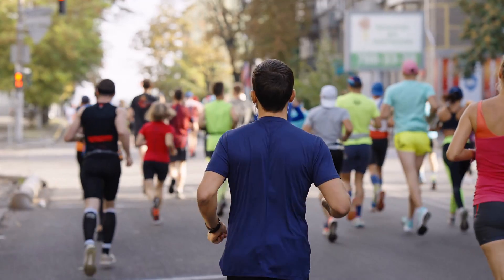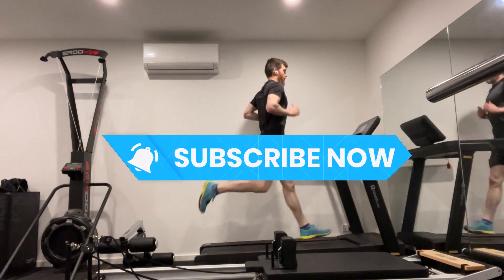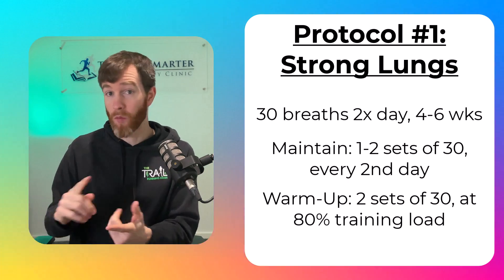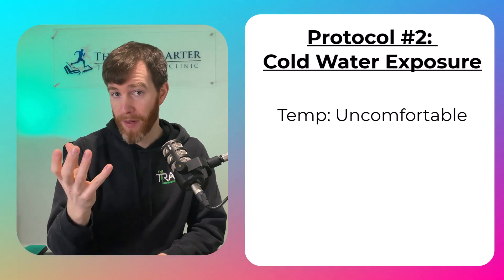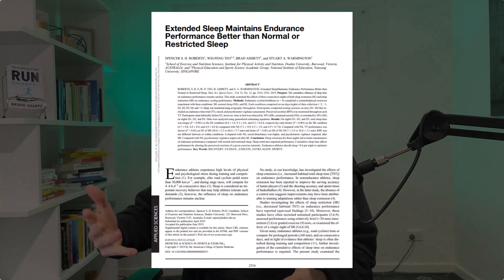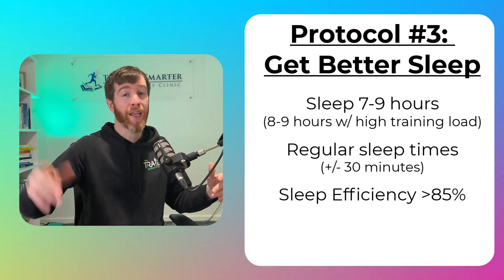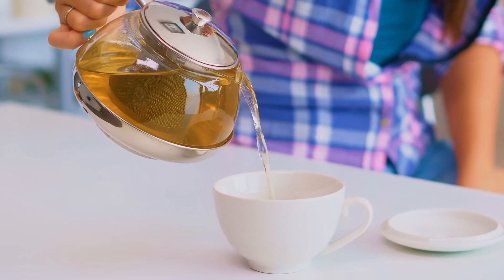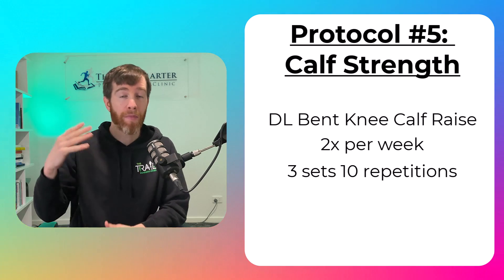5 Weird Yet Proven Ways to Run Faster Marathons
Learn five groundbreaking protocols that promise to skyrocket your running performance and run marathons faster than ever. These are unconventional, yet proven strategies you won't find in your usual training guides! Uncover breathing strategies, enhanced recovery protocols, diet recommendations, and tips in the gym for superior results.

💥💥80% of Runners are Injured EVERY YEAR 😲 But it Doesn't Have to be You!
Avoid being a statistic & sign up for the FREE 5-Day Injury Prevention Challenge

Lung Strengthening Research:

Paper 1: Effects of Inspiratory Muscle Training Upon Recovery Time During High Intensity, Repetitive Sprint Activity

Paper 2: Influence of Inspiratory Muscle Training of Various Intensities on The Physical Performance of Long‐Distance Runners

Paper 3: Complex Network Model Reveals the Impact of Inspiratory Muscle Pre-Activation on Interactions among Physiological Responses and Muscle Oxygenation during Running and Passive Recovery

Cold Water Immersion Research:

Paper 1: Impact of Cold‑Water Immersion Compared with Passive Recovery Following a Single Bout of Strenuous Exercise on Athletic Performance in Physically Active Participants: A Systematic Review with Meta‑analysis and Meta‑regression

Paper 2: The Tenacious Brain: How the Anterior Mid-Cingulate Contributes to Achieving Goals

Paper 3: Human Physiological responses to immersion into water of different temperatures

Sleep Research:

Paper 1: Sleep Health, Individual Characteristics, Lifestyle Factors, and Marathon Completion Time in Marathon Runners: A Retrospective Investigation of the 2016 London Marathon

Paper 2: Extended Sleep Maintains Endurance Performance Better than Normal or Restricted Sleep

Antioxidant Research:

Paper 1: Cranberry supplementation improves physiological markers of performance in trained runners

Paper 2: Polyphenols and Performance: A Systematic Review and Meta-Analysis

What you will learn:

00:00 5 Protocols for Faster Marathons
00:14 Strengthening Your Lungs to Breathe Easier
01:48 Protocol 1 for Strong Lungs
02:38 Deliberate Cold Water Exposure
03:42 Protocol 2 for Tenacity
04:30 Sleep for Recovery & Performance
05:28 Protocol 3 for Better Sleep
06:43 Food for Recovery & Performance
07:12 Protocol 4 for a Better Diet
08:00 Strength Training for Faster Marathons
08:38 Protocol 5 for Stronger Legs
08:54 Other Strength Exercises for Best Results

📖 Get the Run Smarter book: Search 'Run Smarter: Evidence-based Guidance and Expert Opinions to Help You Survive & Thrive as a Runner'